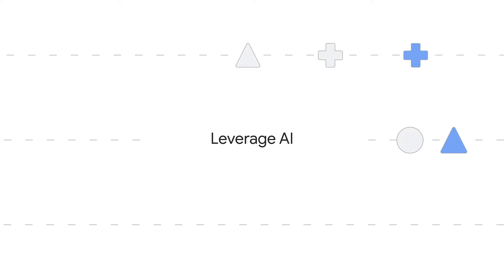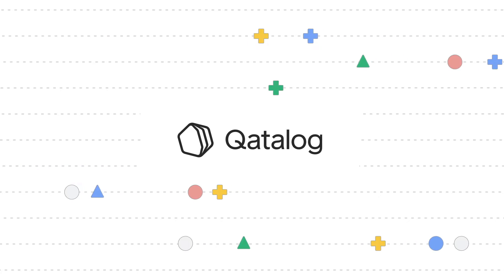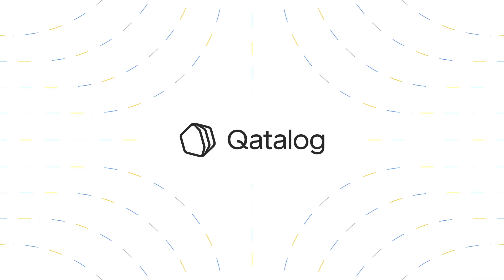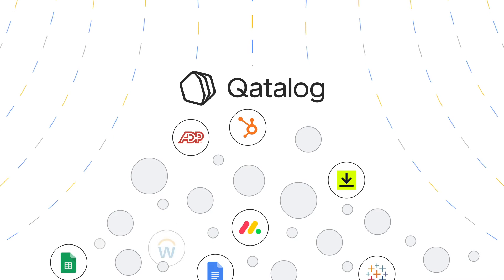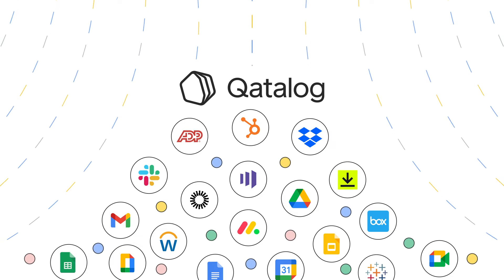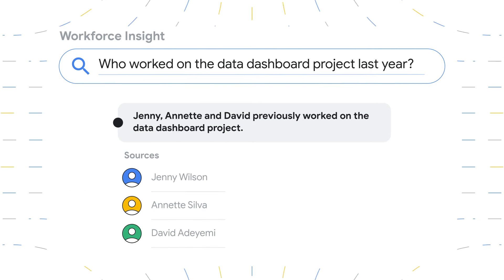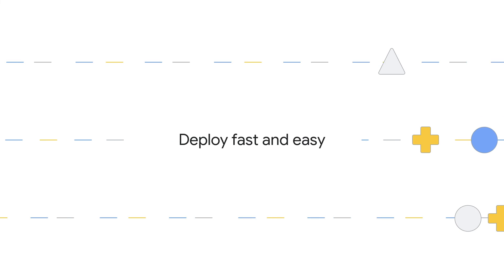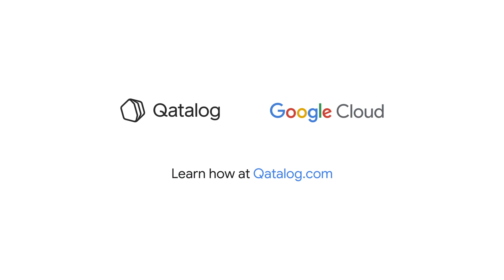Access your company knowledge across sources in seconds using genAI with Qatalog.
Transform your enterprise-wide knowledge into readily accessible information that drives business growth. Qatalog uses AI to understand the intent and context of every query, which helps it locate and combine pertinent information from multiple sources - drives, databases, 3rd party applications - instantly. Our AI engine operates as a thin layer on top of your existing systems without indexing. So, your data stays safe where it is, permissions are respected, and the results are always up to date. Qatalog helps your organization work faster and smarter without compromising data security or privacy. Discover new opportunities with your data at qatalog.com.